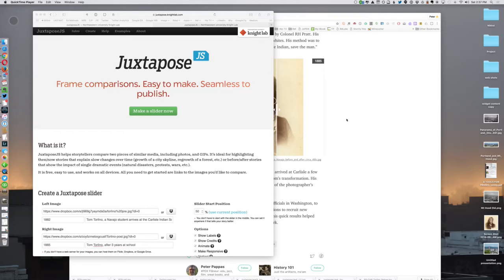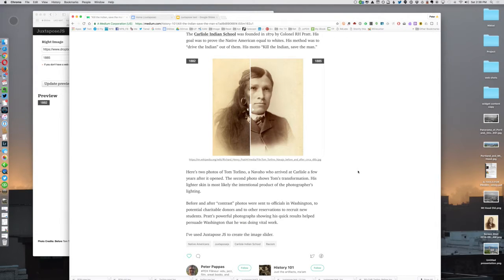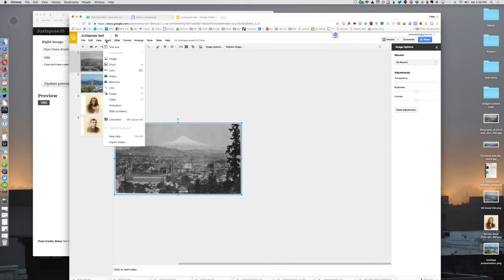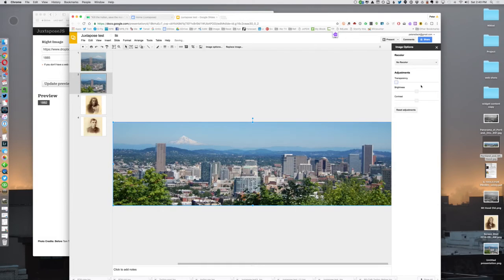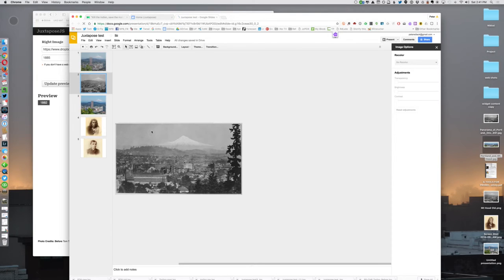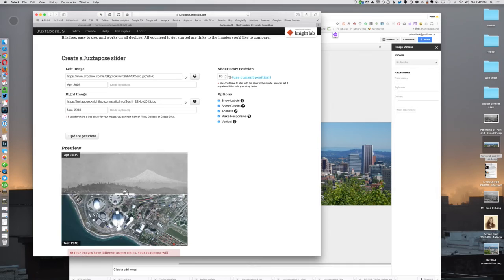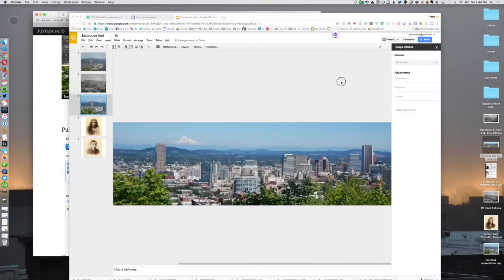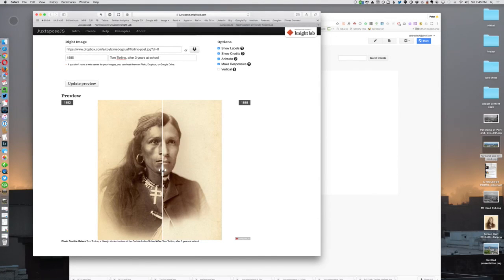How to use JuxtaposeJS to create comparative image slider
Here's how to use JuxtaposeJS - a new free web-based "storytelling" tool. Compare two images to create then/now stories showing changes over time. My step-by-step workflow incorporates free Google tools.